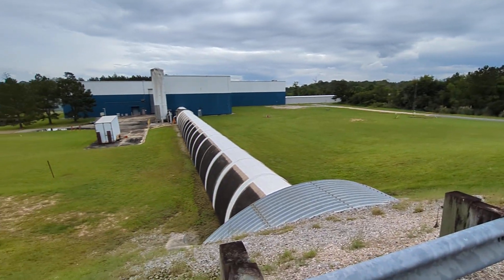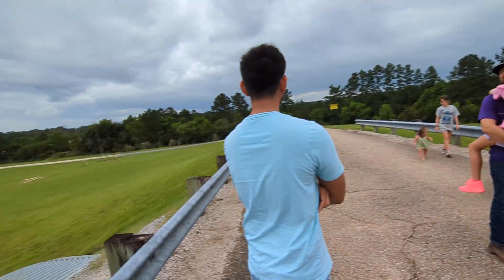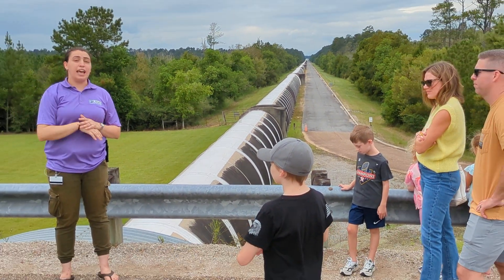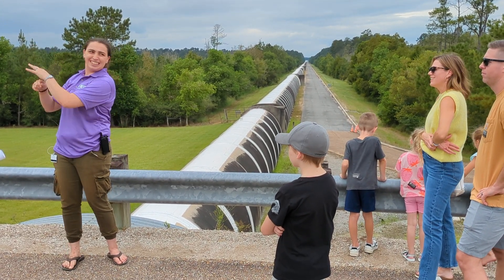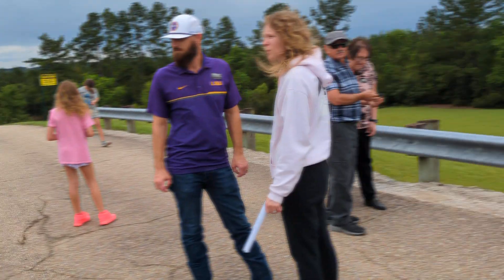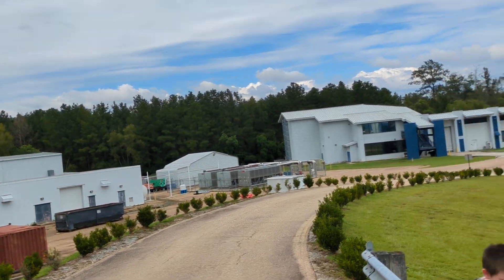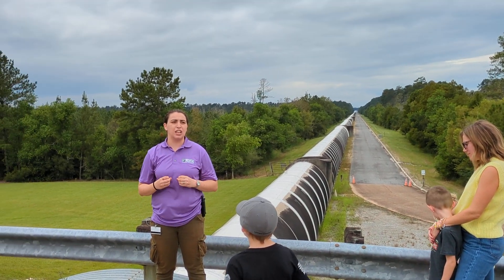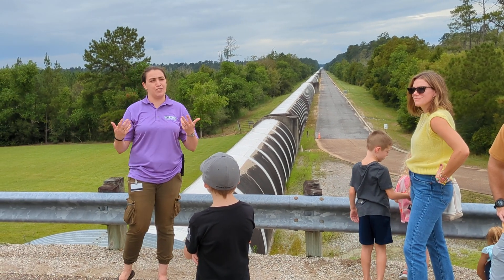Tour of the 4 kilometer-long arms of the LIGO detector in Livingston Louisiana 2